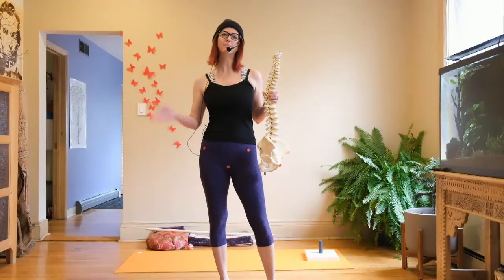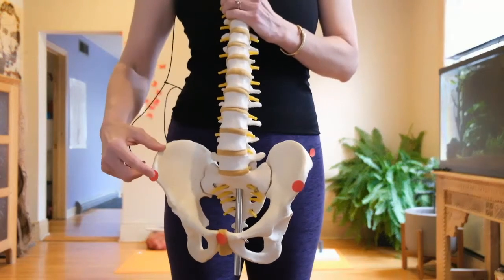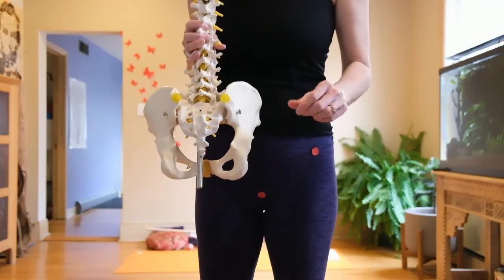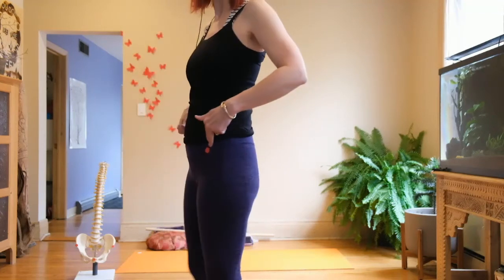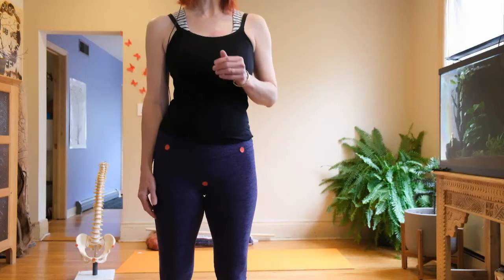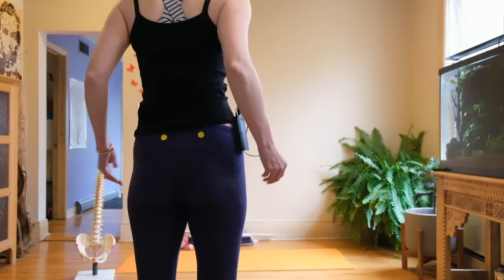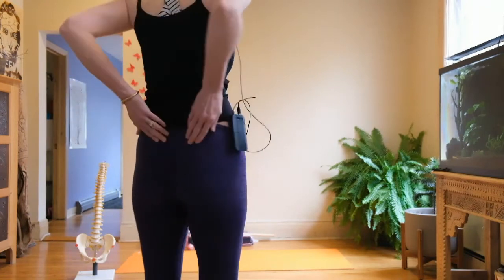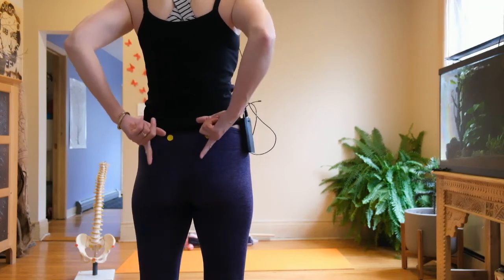How to Identify S-I Pain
Yoga Therapist Sarah Westbrook helps you make sense of S-I (sacroiliac joint) pain. Use simple body landmarks, a full length mirror, and touch, to identify when your body is out of balance, where the S-I joints are and if they're tender.